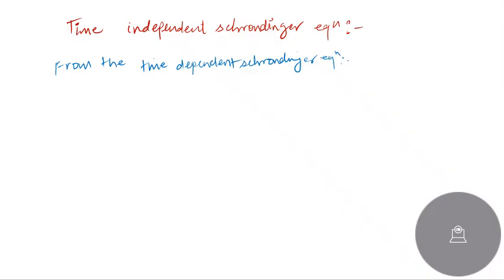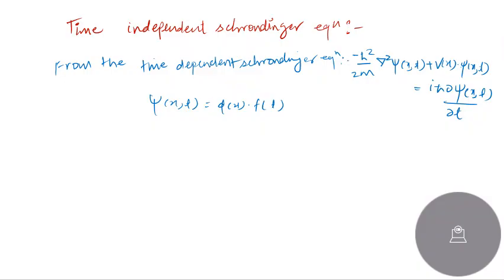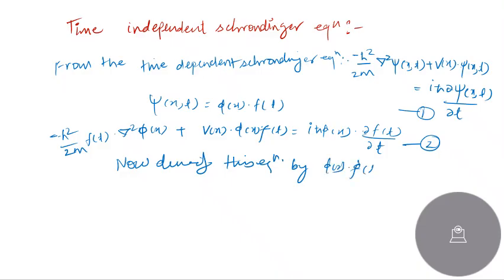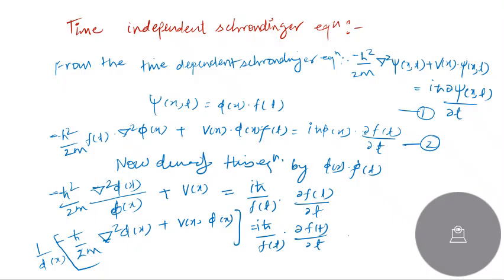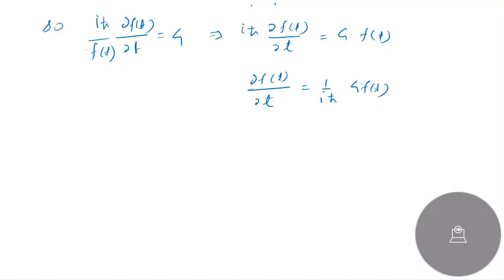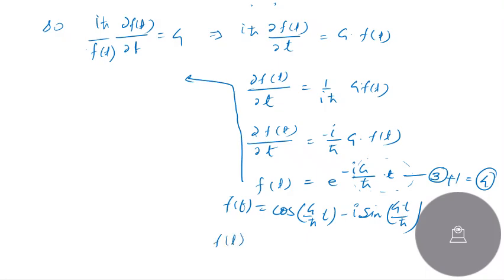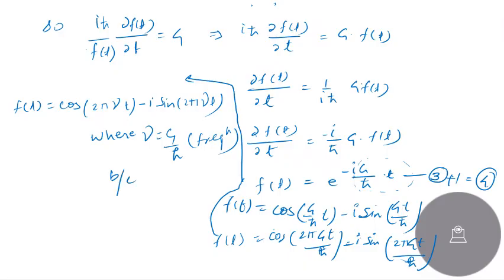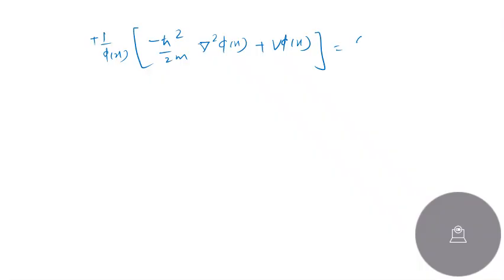Time Independent Schrodinger Equation I Quantum Mechanics Lecture Series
Provement of Time Independent Schrodinger Equation from the Time dependent Schrodinger Equation